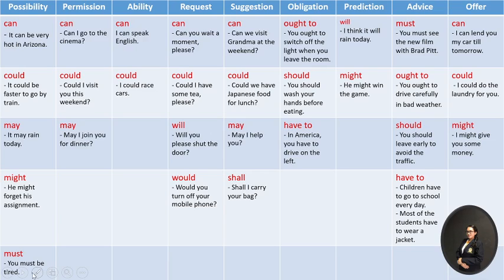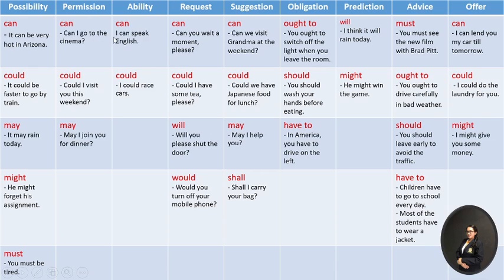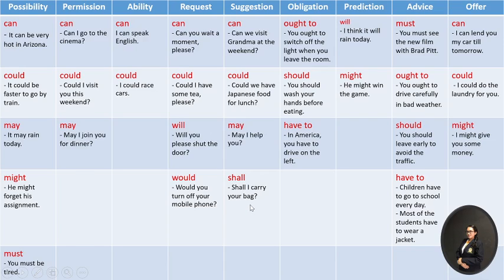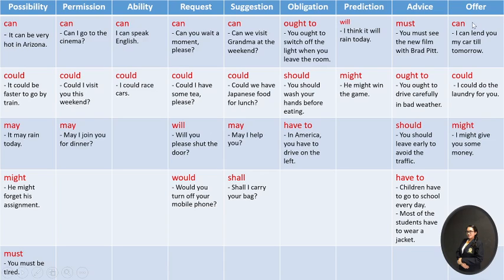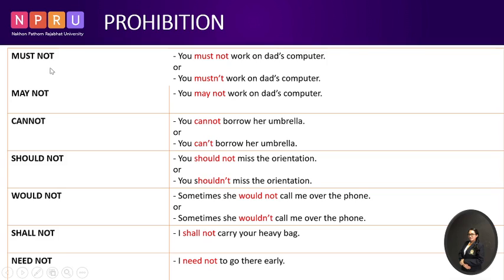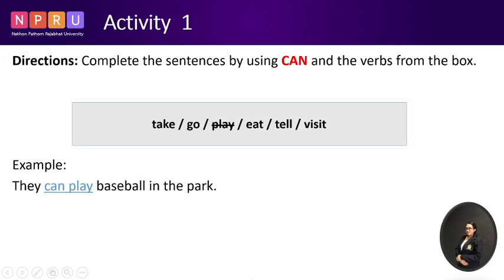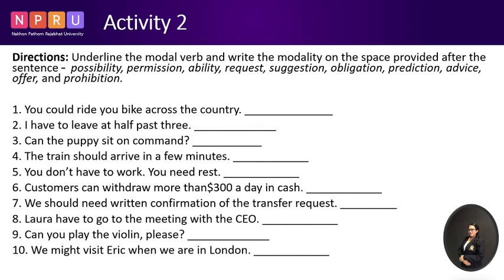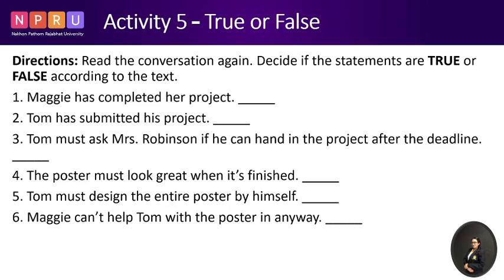MODAL verbs by Ruffel Joy C. Manalo, RN, MAN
MODAL verbs  for NURSING STUDENTS
Faculty of Nursing
Nakhon Pathom Rajabhat University
85 Malaiman Road
Nakhon Pathom 73000, Thailand